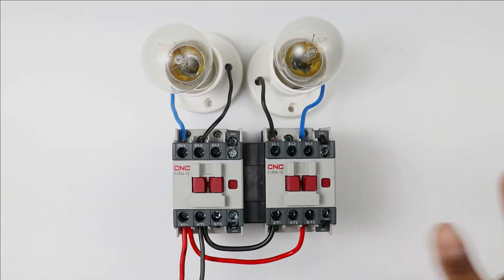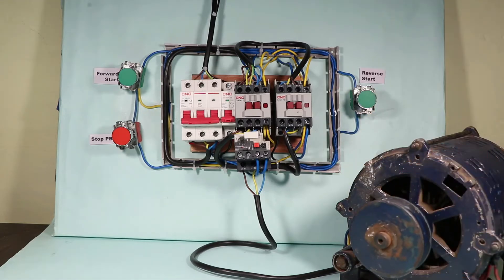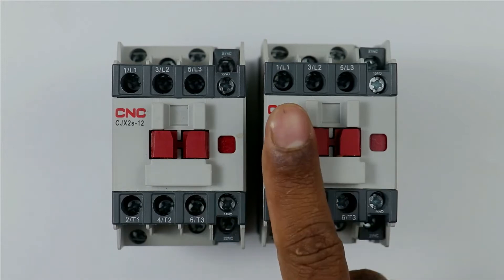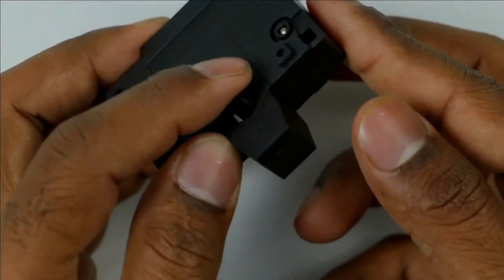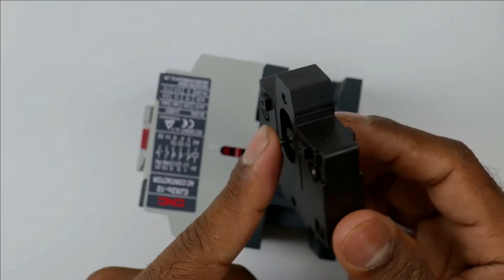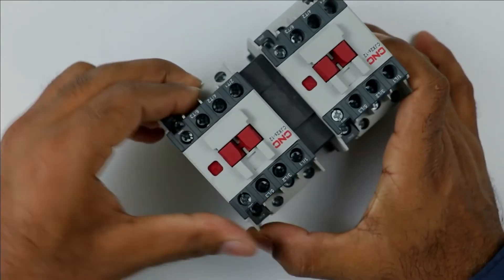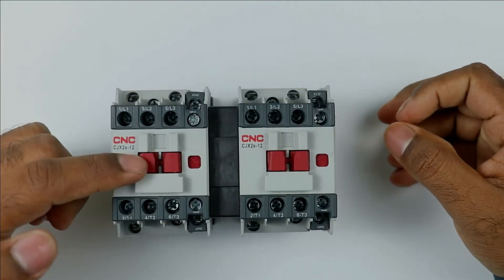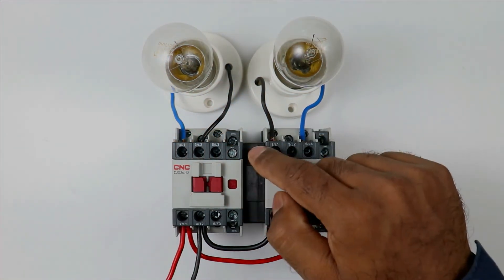Mechanical interlock of contactor CJX2s@CNCElectric1988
The reversible contactor group composed of two contactors has the characteristics of interval switching. In order to ensure its normal and safe operation, it is necessary to have a mechanical interlock function between the two contactors.  At the same time, it can ensure that the two contactors will not be closed at the same time, but only after one of the contactors is disconnected, the other contactor can be closed, which can effectively prevent short-circuit accidents in the distribution line.